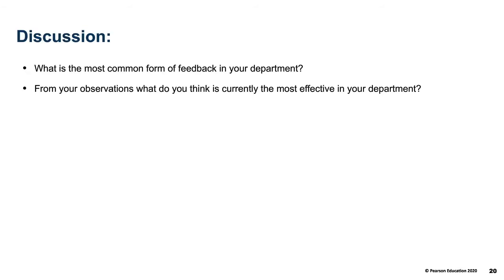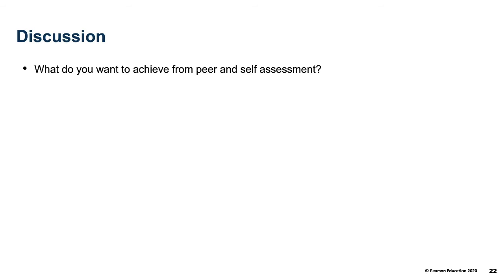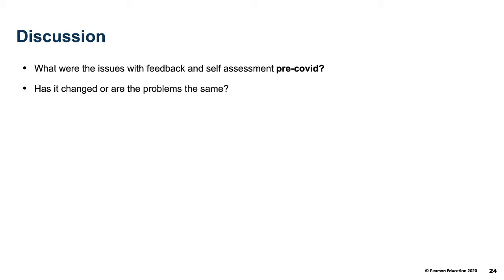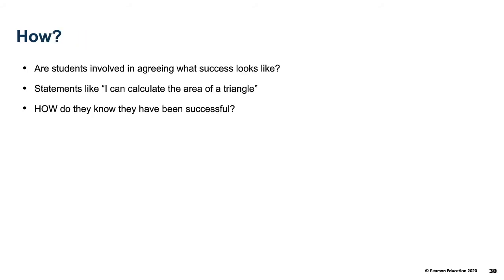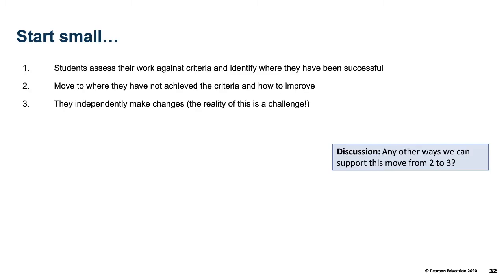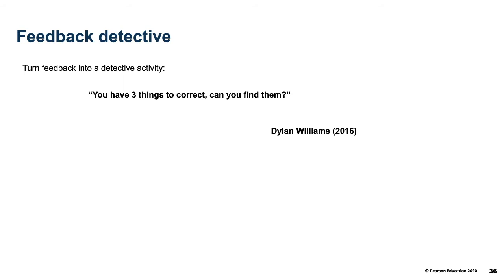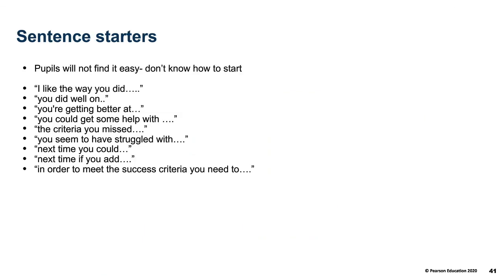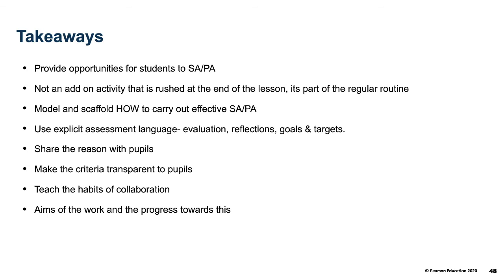GCSE Maths Network - Using effective self-assessment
This session was delivered by Naomi Bartholomew-Millar. Naomi is an experienced Maths teacher and senior leader working in the North East. In this session Naomi discuss strategies and resources for using effective self-assessment in the classroom all backed up by current research in the field. She shares ideas and looks at best practice for how to embed self-assessment into lessons.